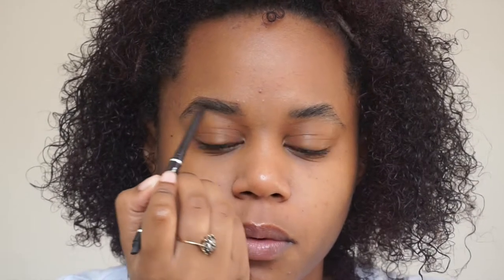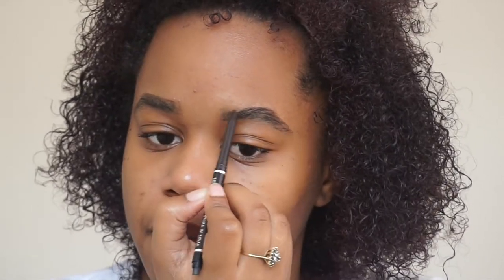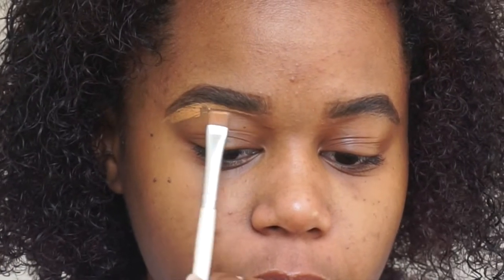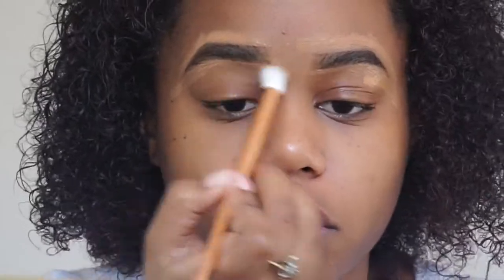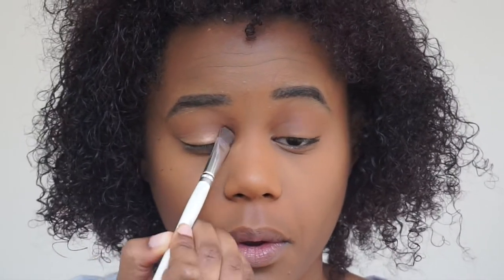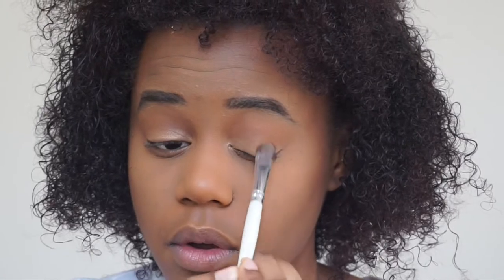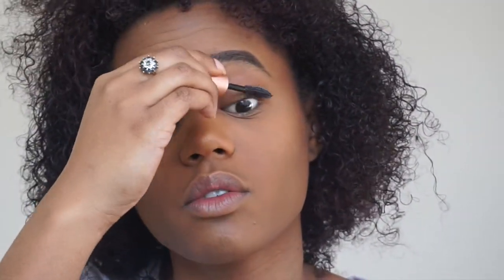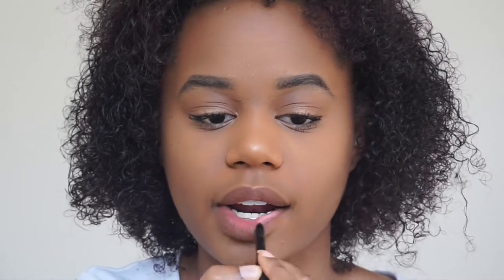BAE DOES MY VOICE OVER | QUICK & SIMPLE GRWM